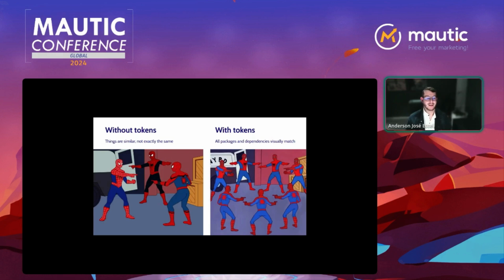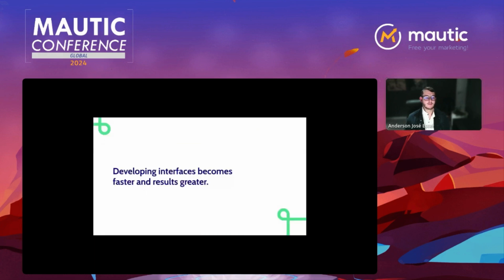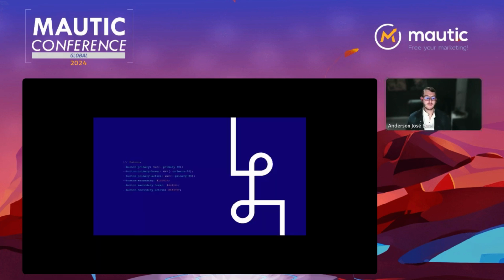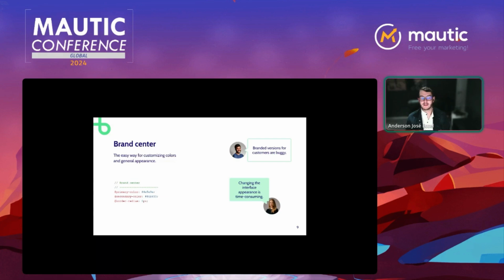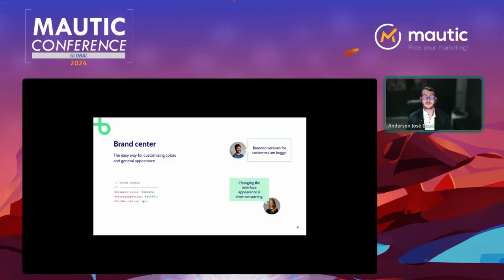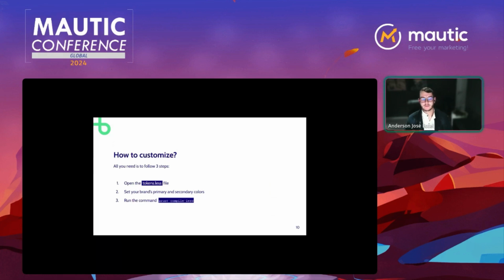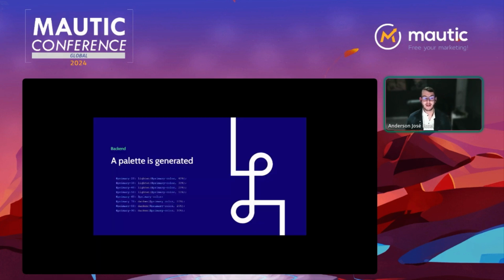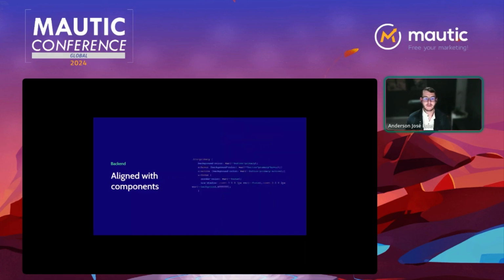How to work with new Mautic User Interface (UI) Resources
With the continuous development of our open source platform, we have introduced a series of new functionalities that allow for easier and more effective user interface (UI) customization. This session is aimed at developers and marketing companies implementing Software as a Service (SaaS) solutions or seeking to optimize their offerings for various clients.

What you will learn and see in this session:
- Demonstration of how to use the Brand Center, a centralized part of the UI variables file that stores essential branding information.
- Step-by-step guide on how to integrate specific brand colors and styles into the platform.
- How color variables and other design elements are automatically applied to links, buttons, and other relevant UI components.
- A practical scenario taking an example brand to showcase a branded version.